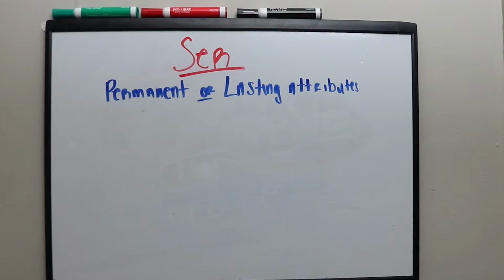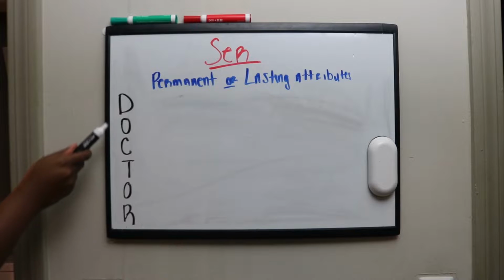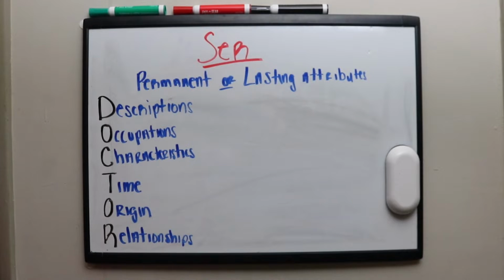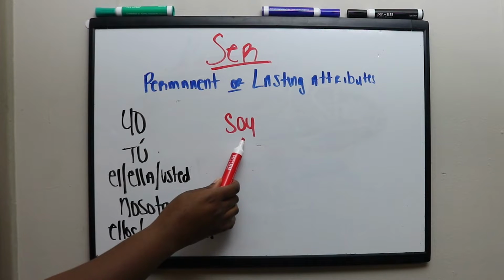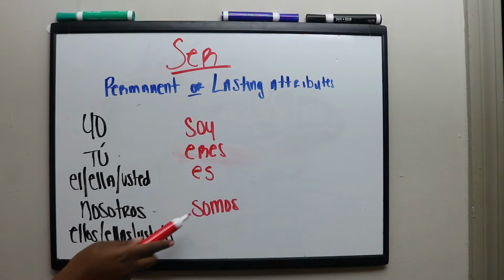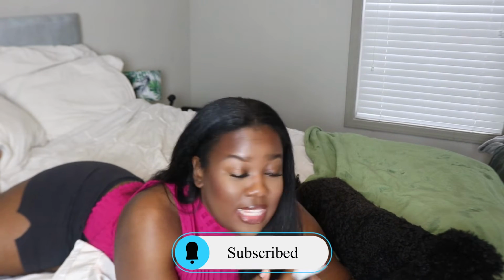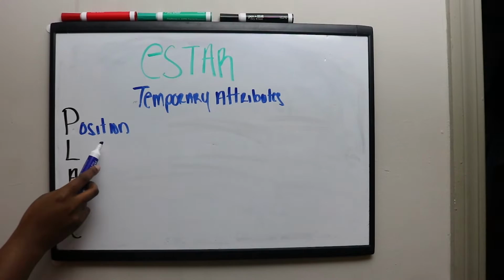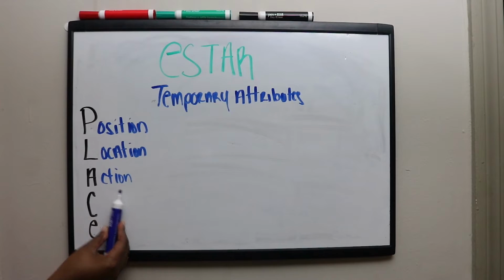Ser vs Estar Secrets Revealed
Que paso?
In todays Spanish lesson we will be going over Ser and Estar. Both of these verbs mean "To Be" but they are not used the same. These are arguably the most important verbs in the Spanish language. What ways to do you practice your Spanish verbs?

gracefully wandering the world solo, learning languages and stay in fly places